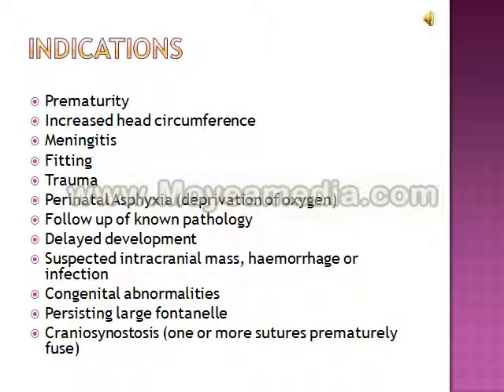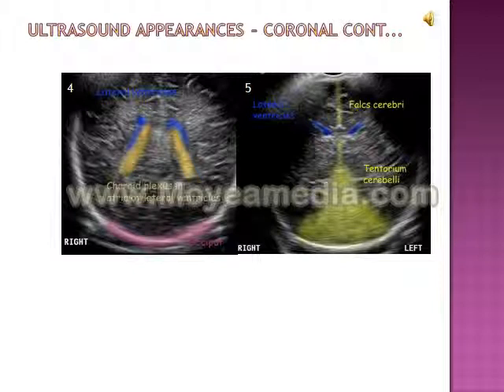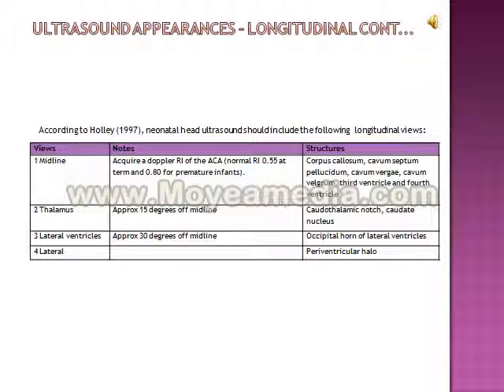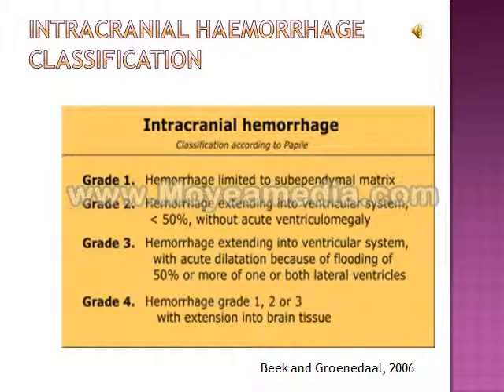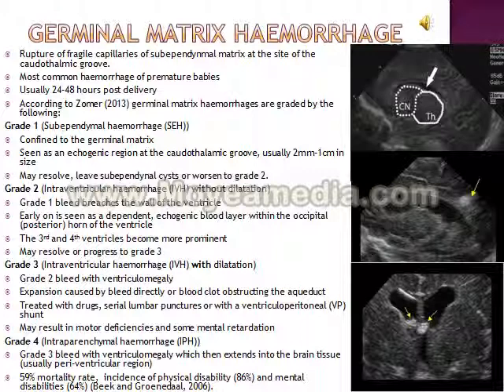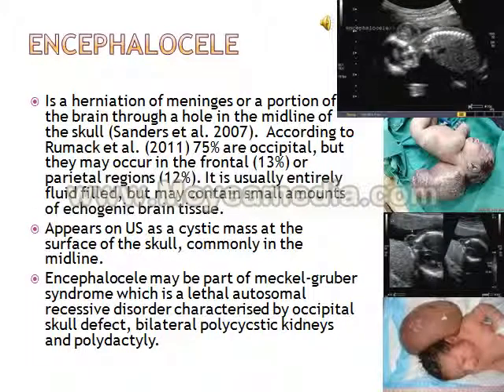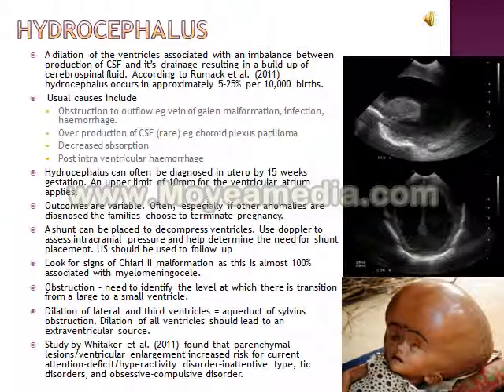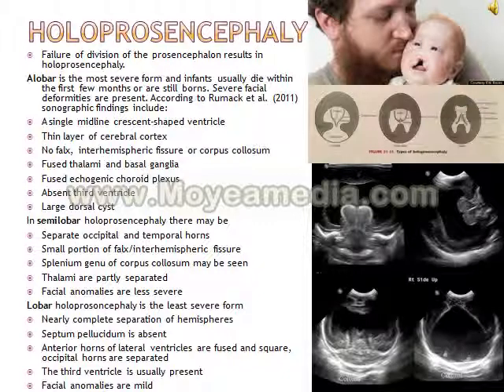SPPS ass 2 head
Neonatal Head Ultrasound